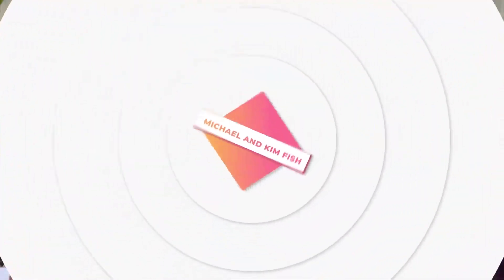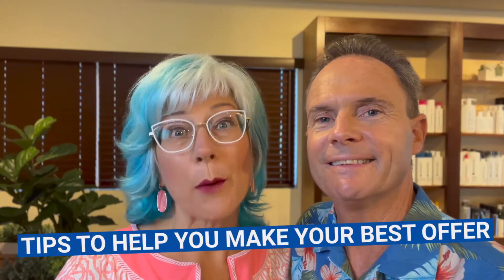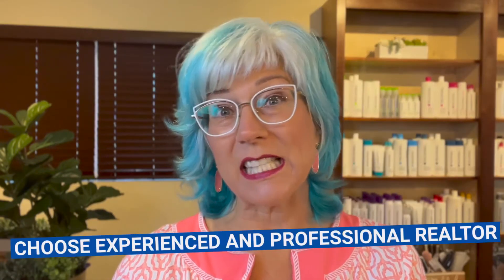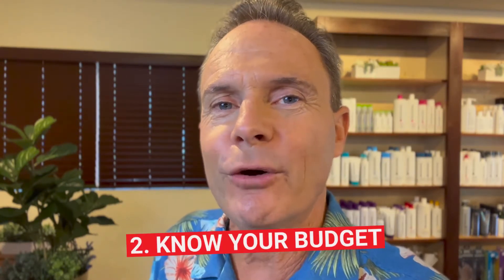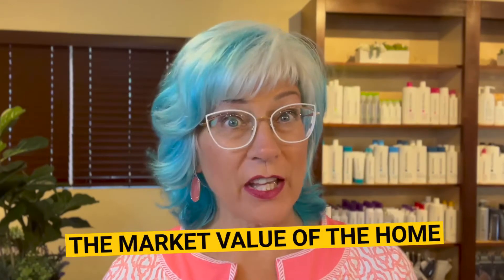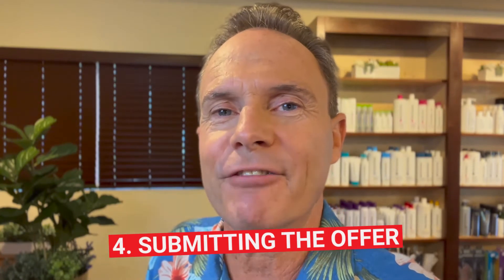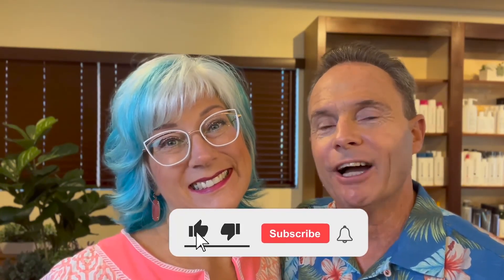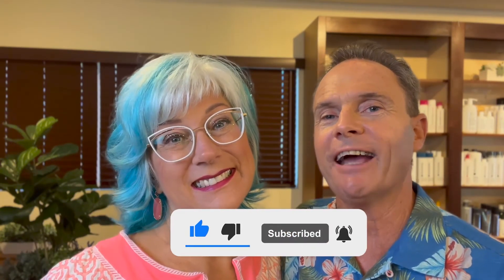Don’t Make An Offer On A Maui Home | WATCH THIS FIRST | Maui Hawaii Real Estate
Don’t make an offer on a Maui home without watching this video first.  In this video we’ll give you the tips you need so don’t make an offer on a Maui home until you’ve watch this. There are some important things to know before you make an offer on a Maui property. Your first step is finding your Maui real estate agent. Your agent will guide you and help you make an offer to purchase your Maui real estate.
We recommend that you don’t make an offer on a Maui home without the help of your real estate agent. You’ll also want to talk with a lender to know what you can afford. Knowing your budget will also help you when you’re searching for your perfect Maui property. Don’t make an offer on a Maui home if you don’t know what your budget is.
Your Maui real estate agent will help you craft the offer. They will take in many factors to help make it attractive to the seller. This includes the listing price, the comparable and the condition of the home. Don’t make an offer on a Maui home without the help of your agent to craft the perfect one.
When you submit your offer the seller will either accept, reject or counter the offer. This is where the negotiations begin. Your Maui real estate agent will be invaluable during this process. We suggest you don’t make an offer on a Maui home without watching this video first.
We'd love to help you make an easy move to Maui Hawaii!

00:00 Intro
00:29 Find your Maui Realtor
01:09 Know Your Budget
01:52 Craft The Offer
02:20 Submit The Offer
03:04 Negotiating The Offer

🤔Thinking of Moving to Maui Hawaii?🏝

If this is your first time to this channel, and you want to know everything about eating, sleeping, working, playing, the good, and the bad of living on Maui Hawaii, then subscribe▶ and tap the bell🛎 for notifications so you can be the first to know about the current market on Maui Hawaii.😁

We get calls and emails everyday from people just like you, looking for help on making their move to Maui Hawaii and we absolutely love it.😍 Whether you are moving today, tomorrow, or a year from now, give us a call☎, shoot us a text📝, or send us an email📨 so we can help you make an easy move to Maui Hawaii.🏝